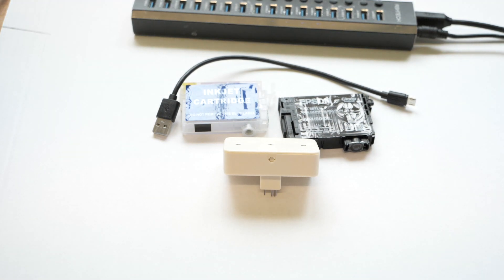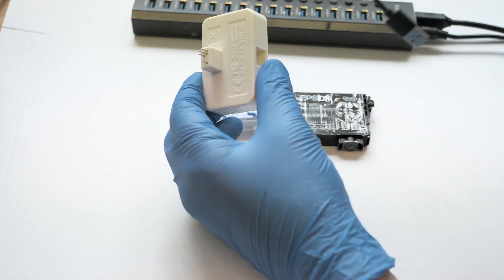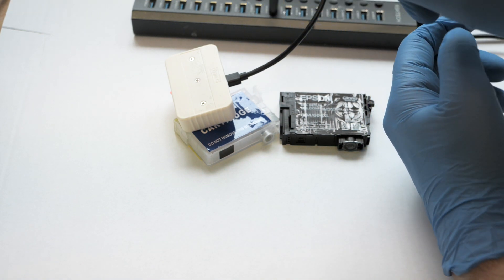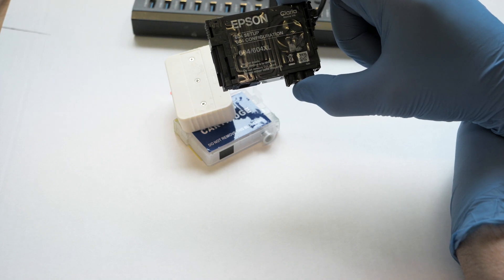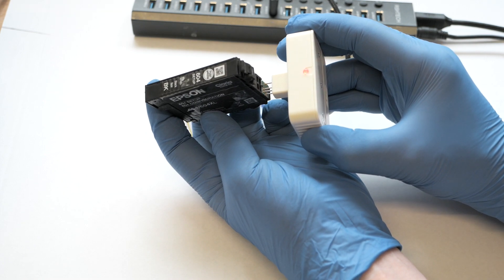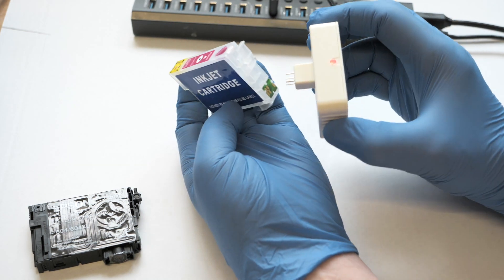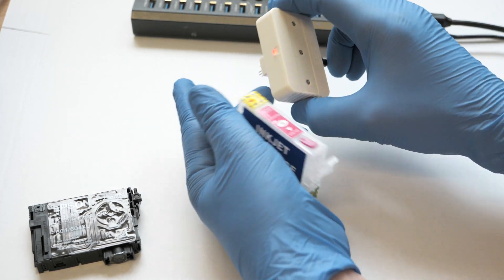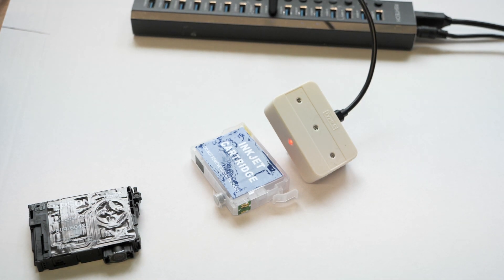How to Use a Chip resetter for Epson Printers XP & WF Range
shows how to use the new version USB powered chip resetters for some of Epsons new printers to market - available